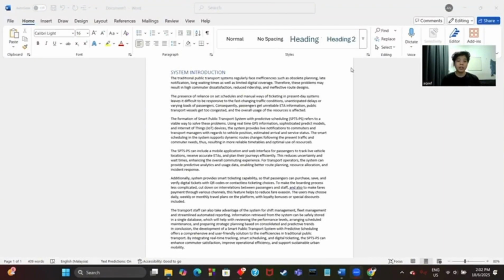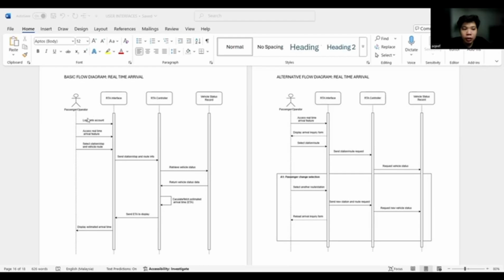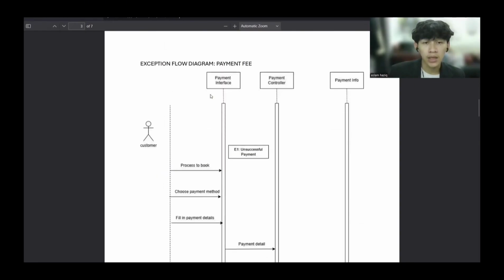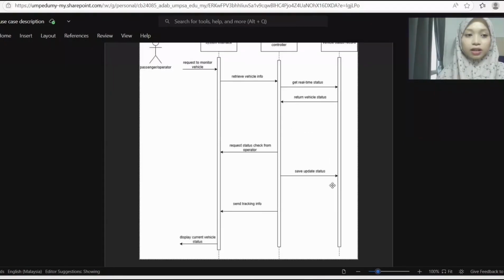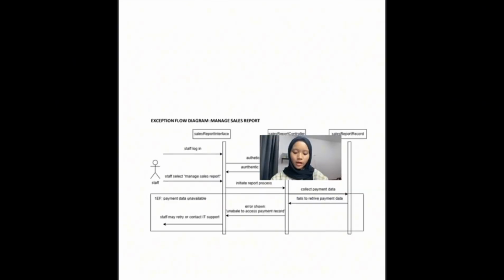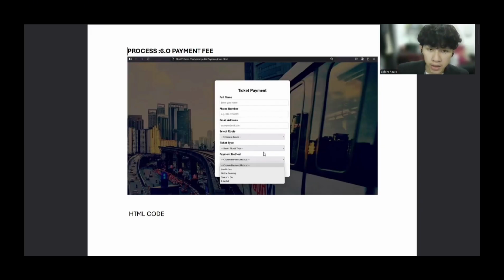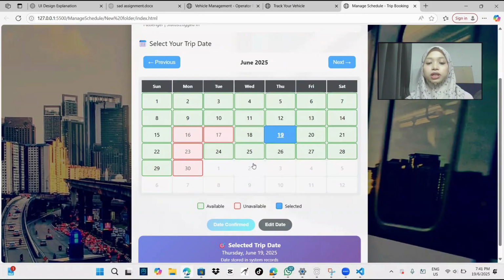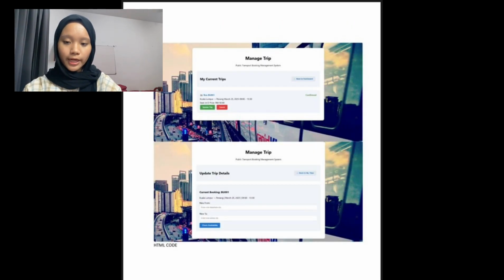system analysis design